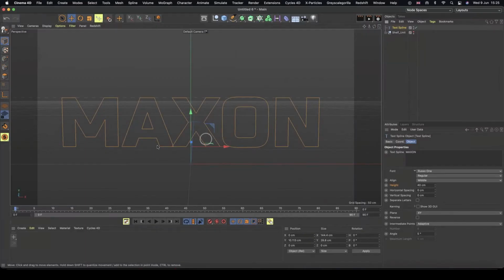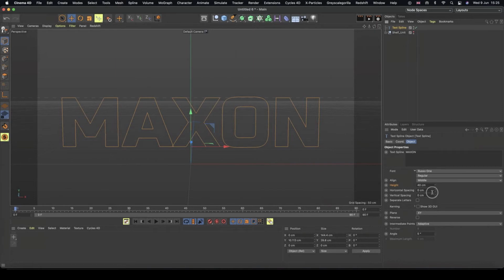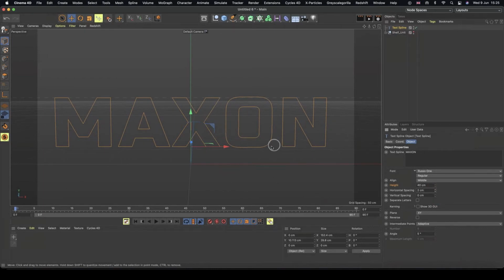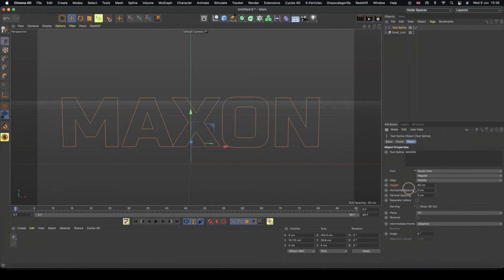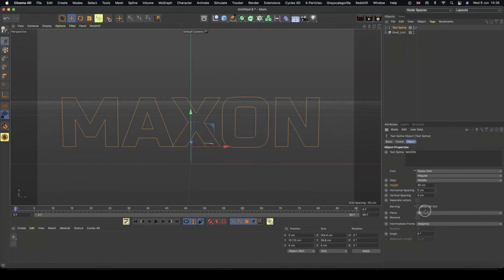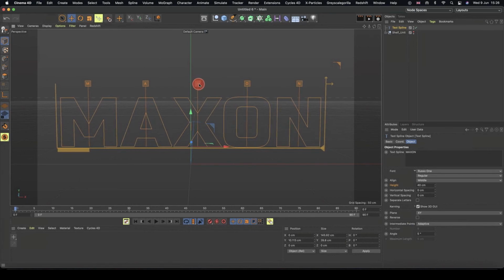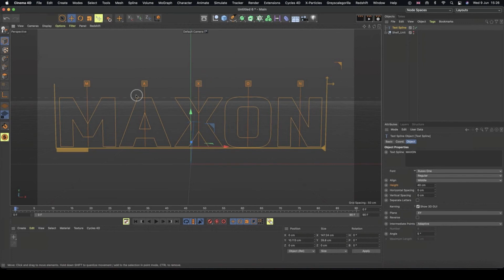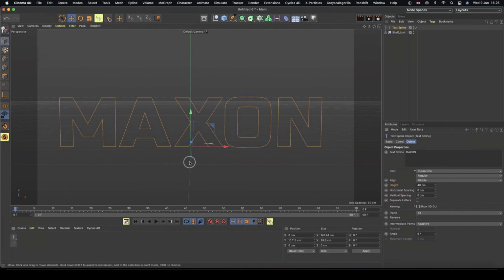Adjust Text Spline Kerning in Cinema 4D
In this quick webinar snippet, see how you can adjust the kerning of each individual letter on a text spline in Cinema 4D S24.